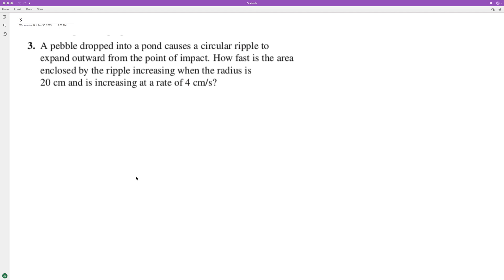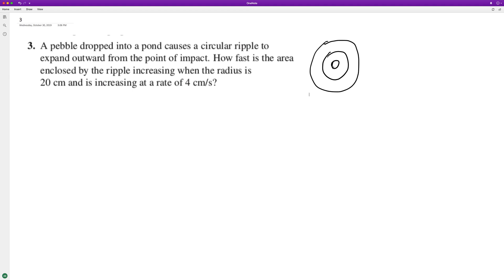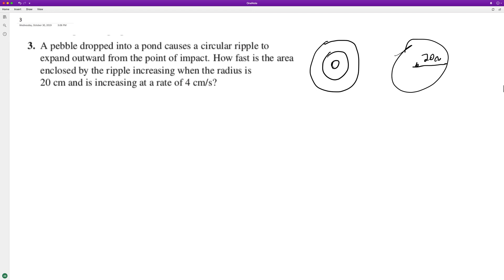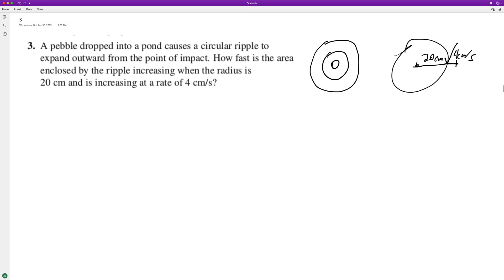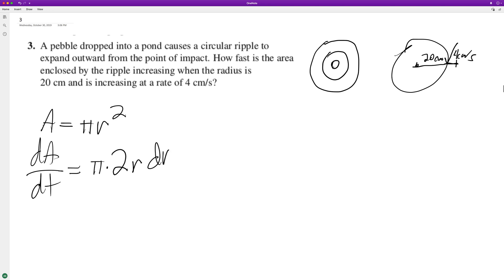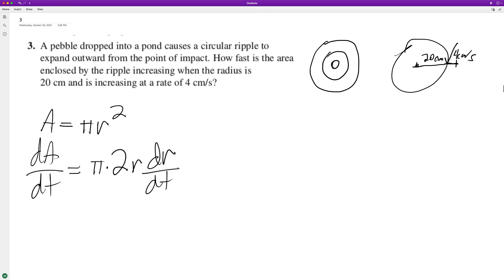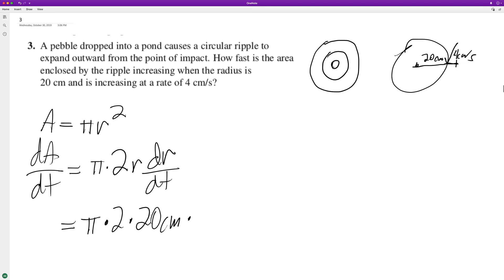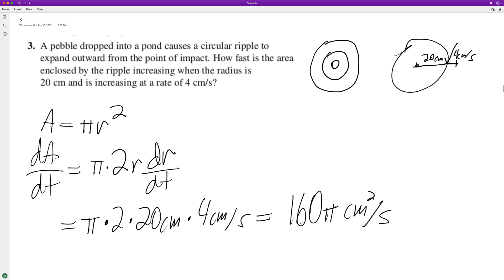A pebble dropped into a pond causes a circular ripple to expand outward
A pebble dropped into a pond causes a circular ripple to expand outward from the point of impact. How fast is the area enclosed by the ripple increasing when the radius is 20 cm and is increasing at a rate of 4 cm/s?